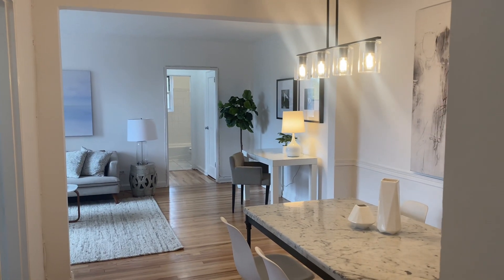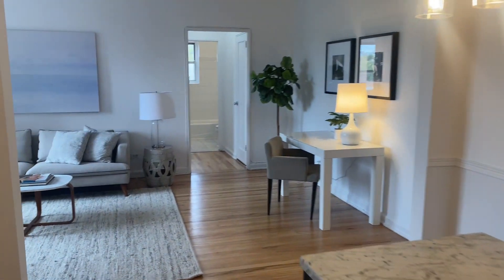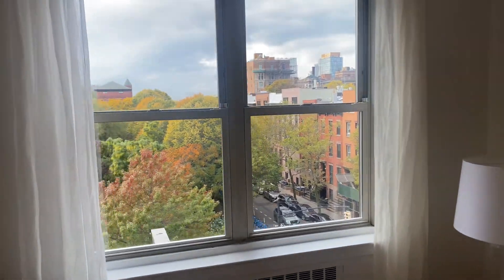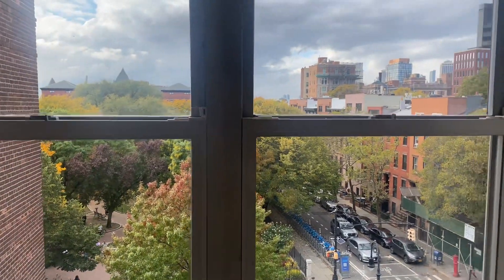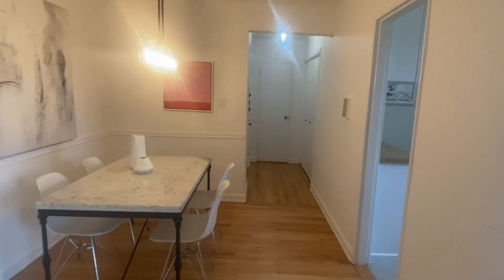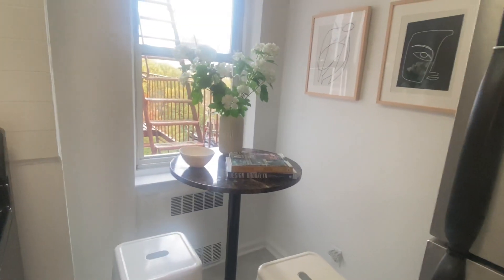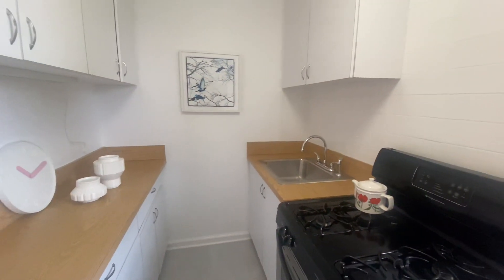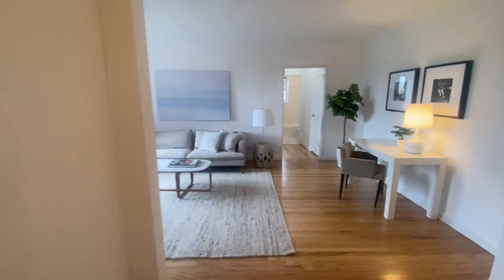October 26, 2022